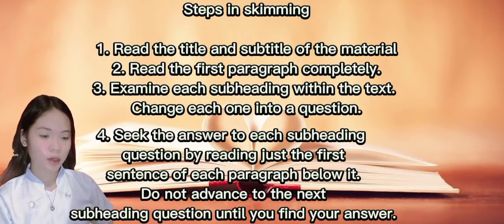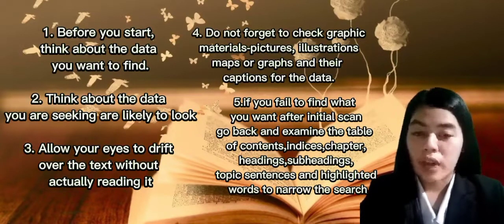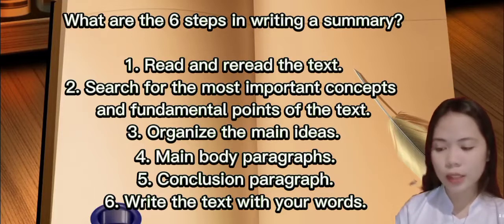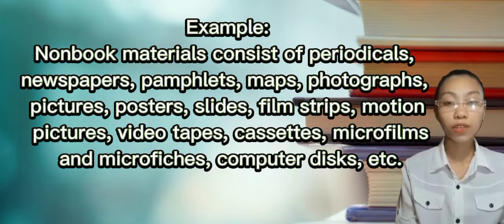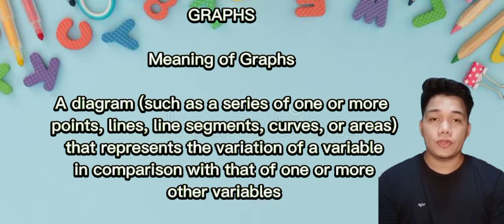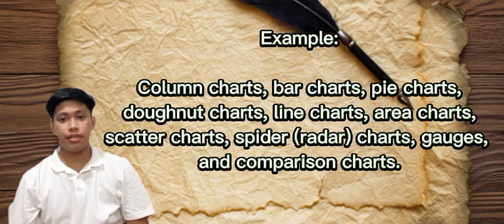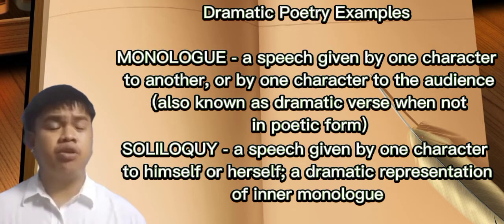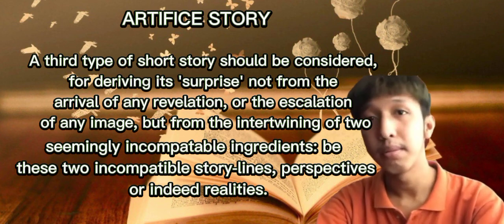DEV READ ( GROUP 3 )